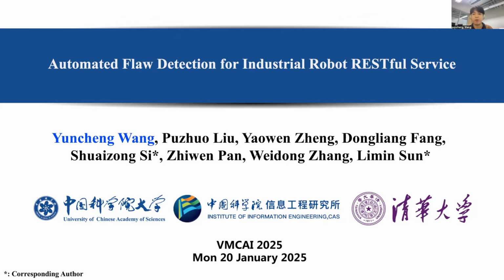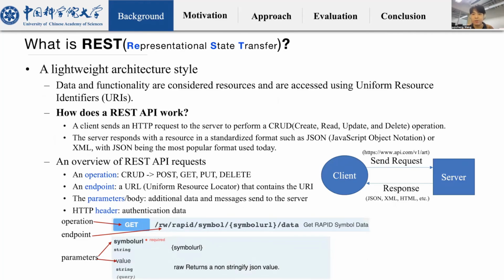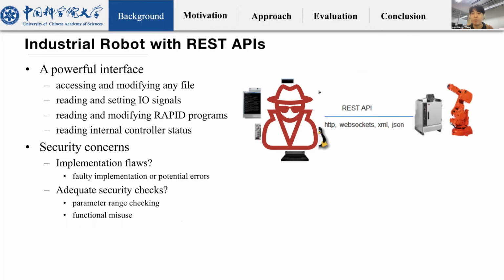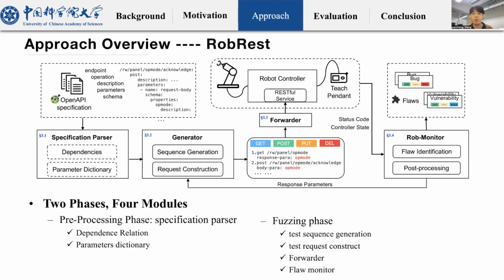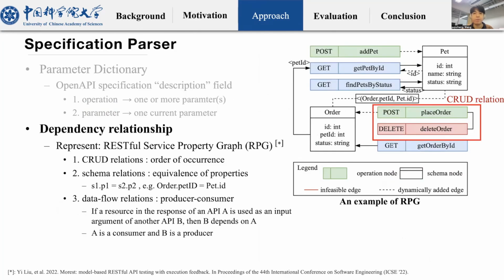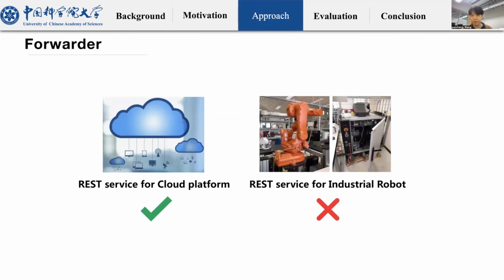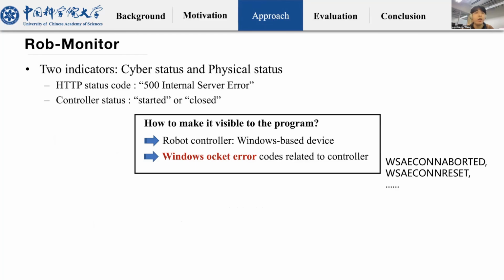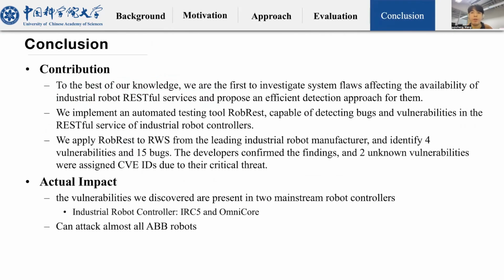[VMCAI'25] Automated Flaw Detection for Industrial Robot RESTful Service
Automated Flaw Detection for Industrial Robot RESTful Service (Video, VMCAI)
Yuncheng Wang, Puzhuo Liu, Yaowen Zheng, Dongliang Fang, Zhiwen Pan, Shuaizong Si undefined, Weidong Zhang, and Limin Sun

Abstract: As industrial robots become an integral part of Industry 4.0 in the manufacturing sector, their interconnection and interoperability introduce significant security challenges. RESTful Web services have emerged as the preferred method for network communication due to their simplicity and ease of use. However, the effective detection of security flaws in RESTful services for industrial robots still faces three key challenges: high-quality test case generation, high-throughput testing, and anomaly detection. Unlike traditional applications deployed within cloud services, limited computational resources, unique controller states, and unclear API specifications in robot further complicate the resolution of these challenges. Consequently, a large number of security flaws persist in real and deployed devices, with some flaws even posing the risk of physical damage.
To address these challenges, we propose a novel testing technique named RobRest specifically designed for emerging RESTful services in the context of robotic systems. In test case generation, RobRest analyzes description fields extracted from the OpenAPI specification, ensuring the generation of high-quality test cases. During abnormality observation, RobRest combines both cyber and physical space states to identify anomalies in the target service. Additionally, RobRest automatically customizes each testing request to the service, minimizing resource usage within the robot controller and bypassing the quantity restrictions present in the controller. Applying RobRest to industrial robots, we identified a total of 19 system flaws (4 vulnerabilities and 15 bugs), and 2 of them have been assigned CVE IDs. Exploiting them can affect a multitude of industrial robots in the physical world.